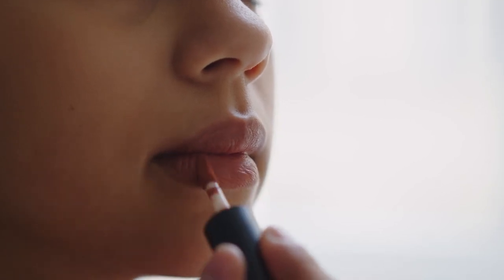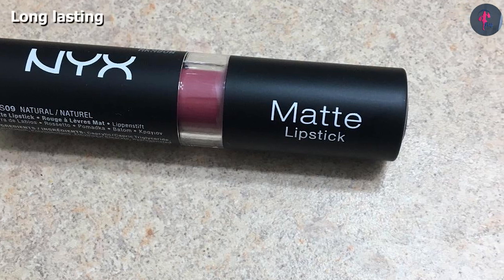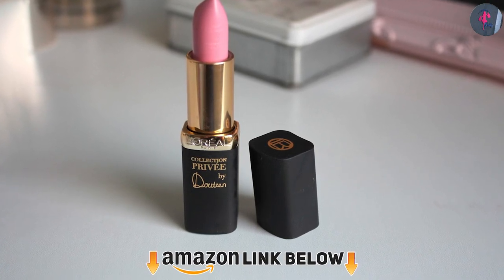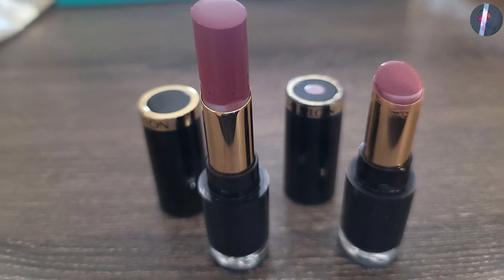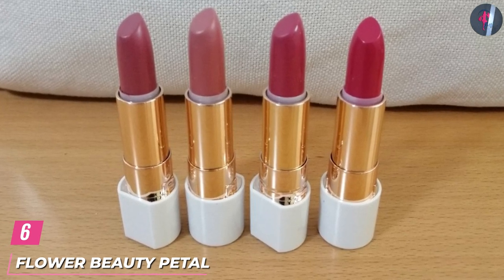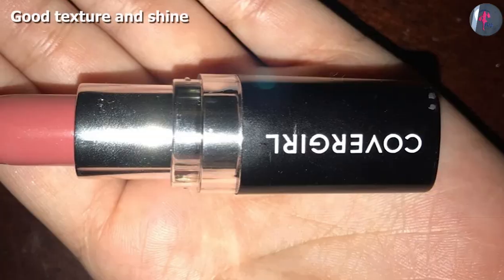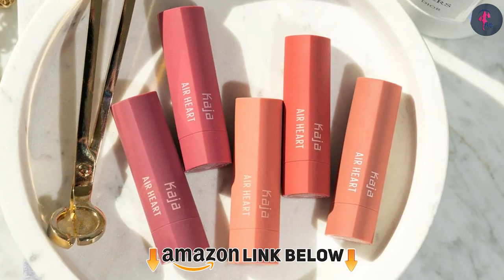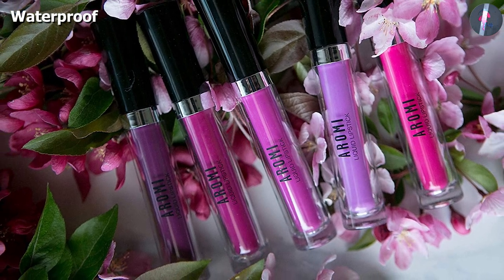Top 10 Pink Lipstick in 2024 (Best Selling)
Links to the Best Pink Lipsticks we listed in today's Pink Lipstick review video:

What are the Best Pink Lipsticks in 2024?

In today's video we reviewed the Top 10 Best Pink Lipsticks on the market in 2024. We made this list based on our personal opinion and we ranked them in no particular order, after doing our research based on their prices, quality, durability, brand reputation and many more.

After watching this video you will know which are the best budget, top selling and top rated Pink Lipsticks on the market today.

If you choose from this list you can be sure that you buy one of the best Pink Lipsticks available today.